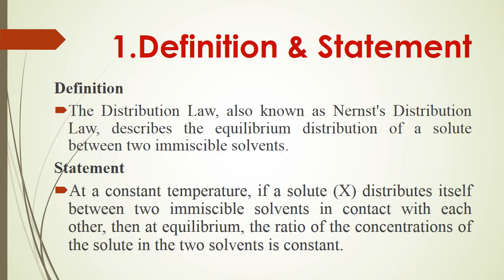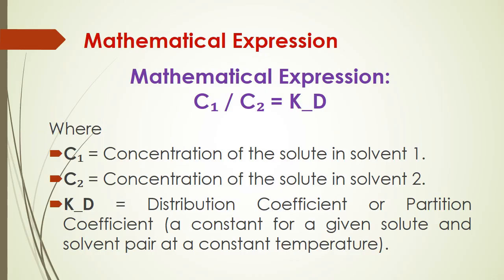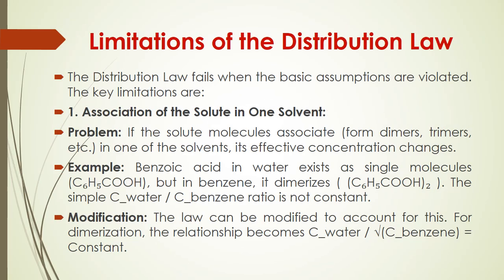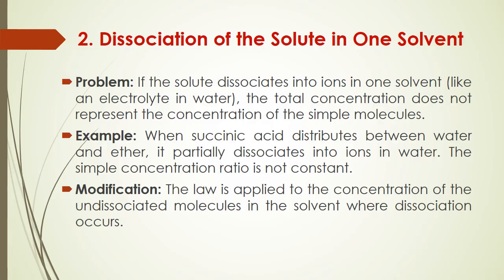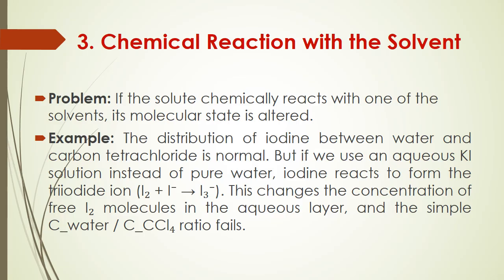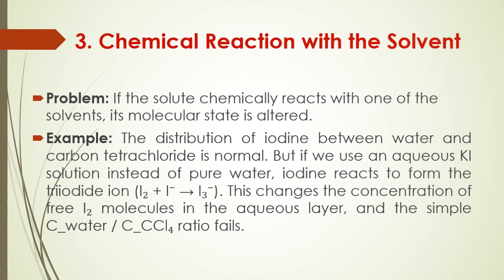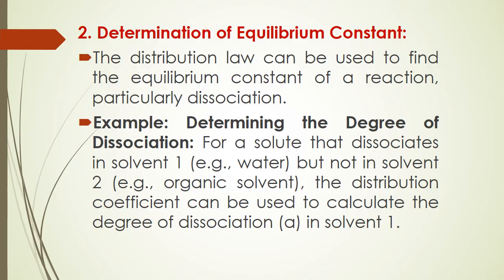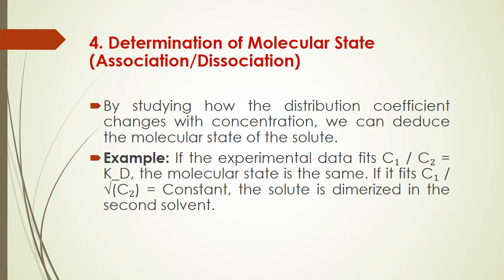Nernst Distribution Law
Nernst Distribution Law limitation and application